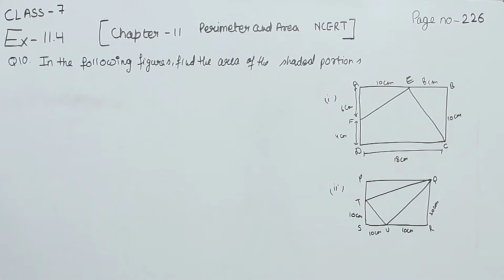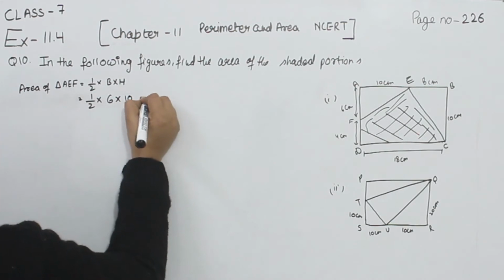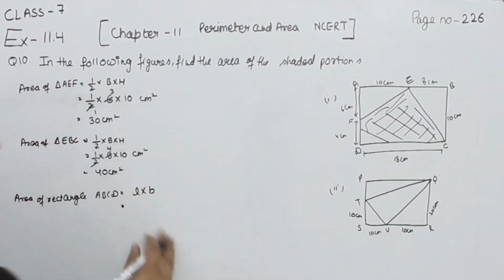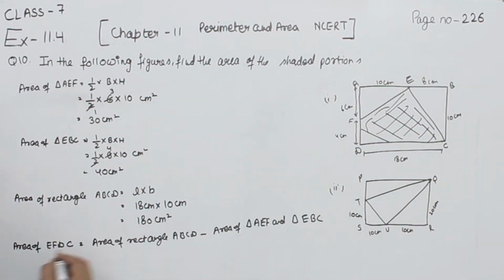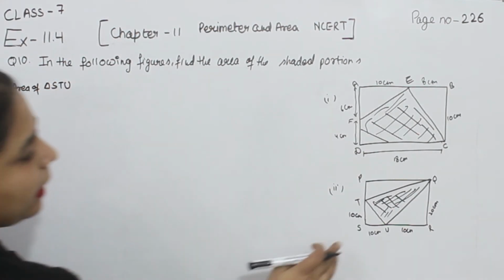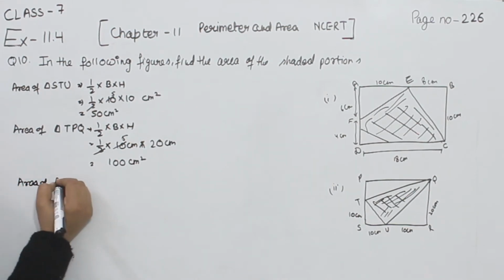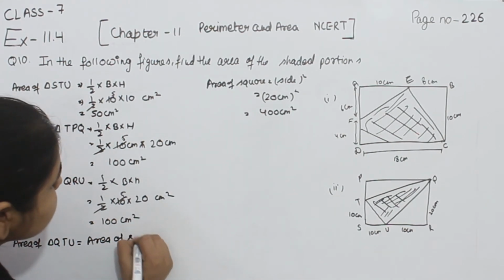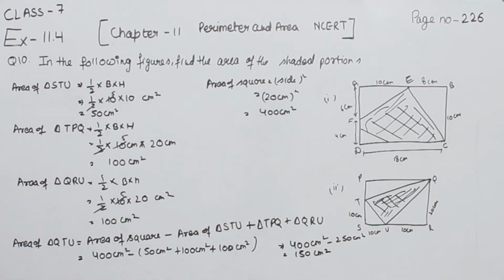Class 7 -Question 10 Ex- 11.4- Perimeter and Area - Chapter 11 Maths Class 7- NCERT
Chapter 11 -Perimeter and Area- Solution for Class 7th mathematics, NCERT